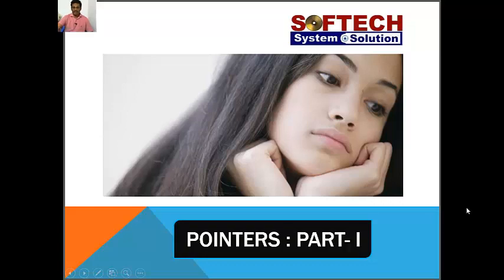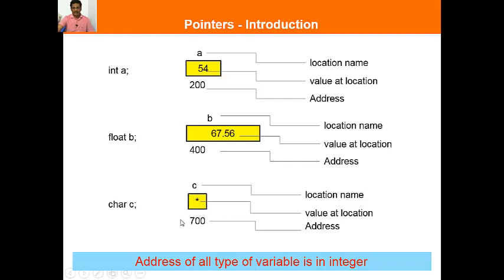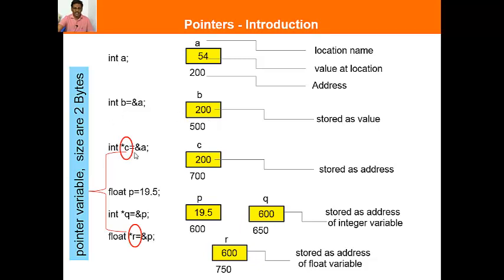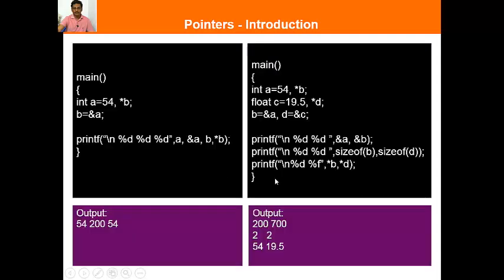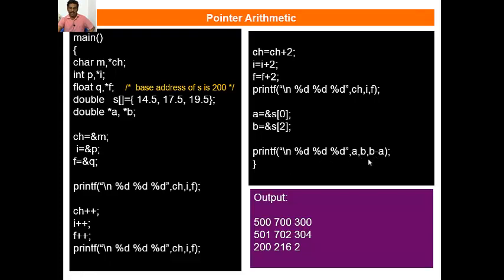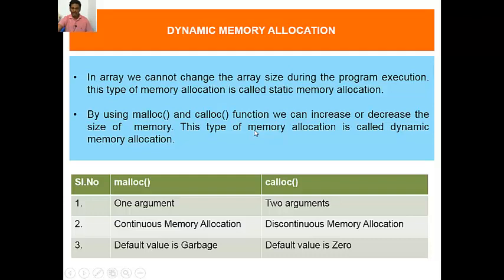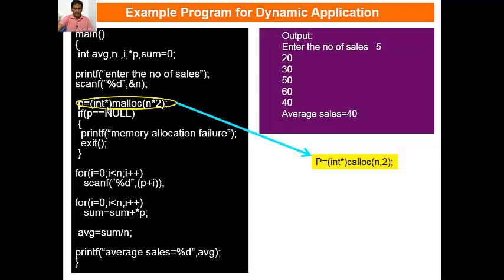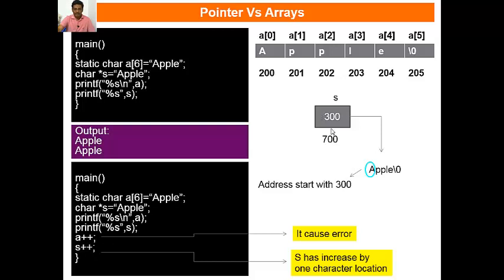Prog. C : Pointers-Part 1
This session covers introduction to pointers, pointers arithmetic, size of pointer variable, address of different data type, dynamic memory allocation and the memory allocation technique.